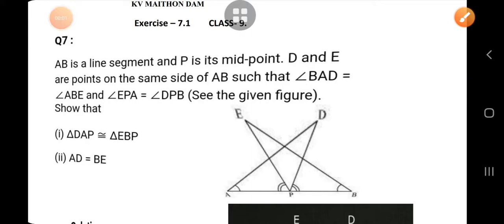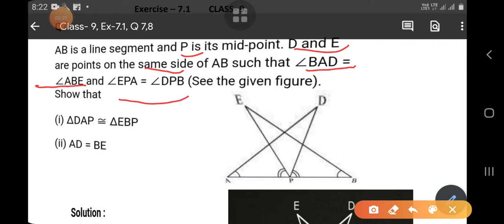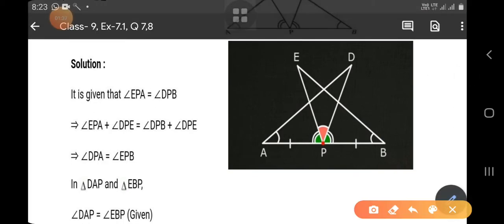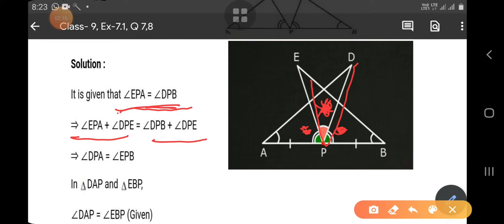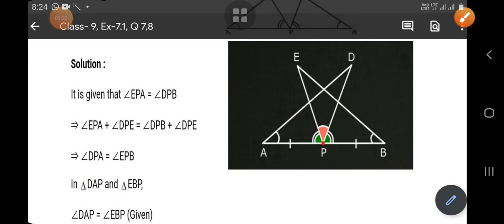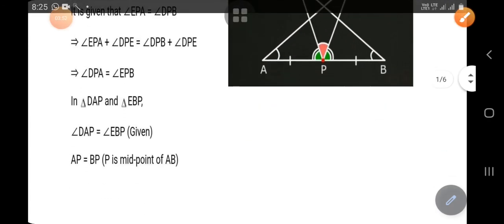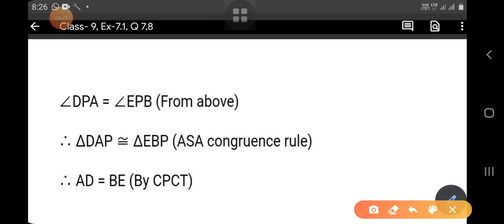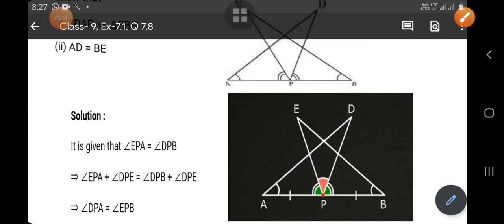Class- 9, Ex - 7.1, Q 7